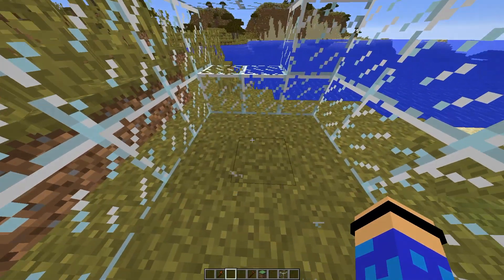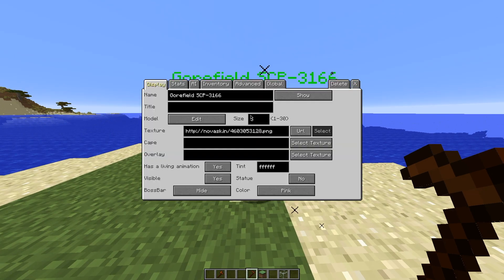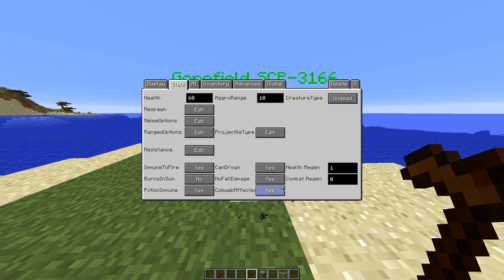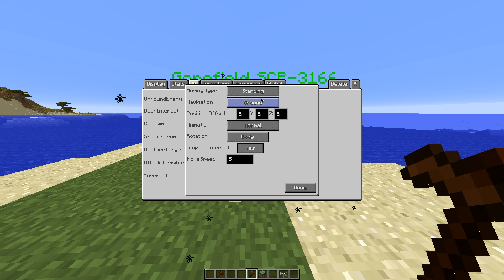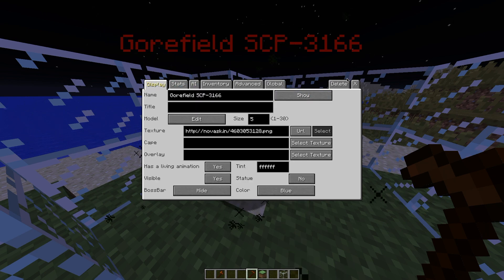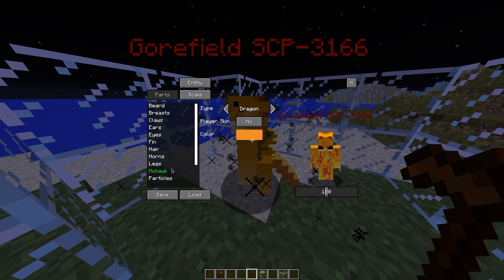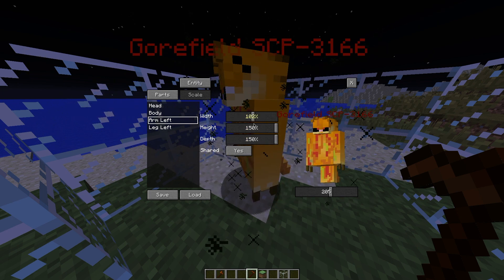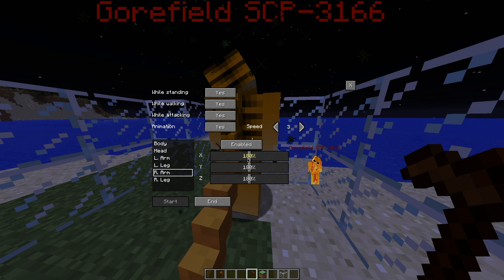How To Spawn/Create SCP-3166 In Minecraft! "Gorefield"